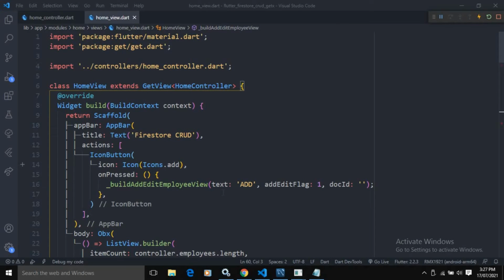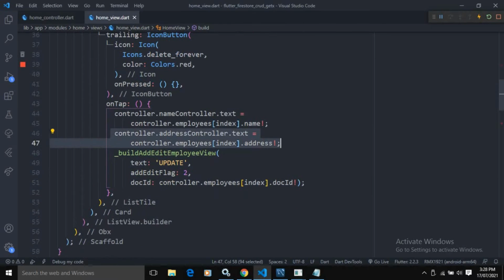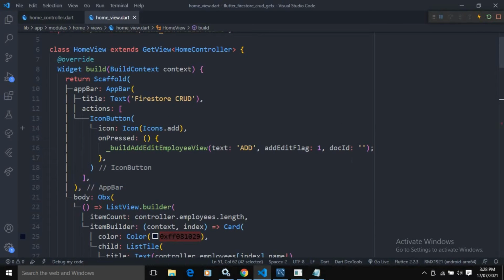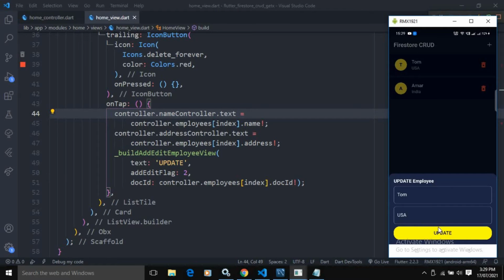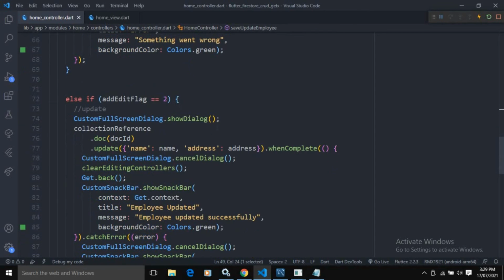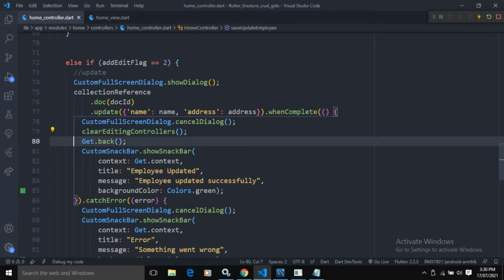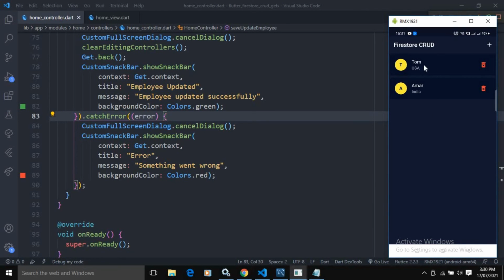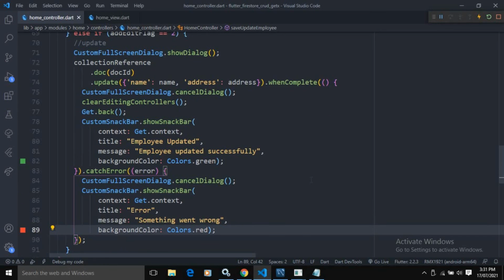#3 || Update data in Firestore || Firestore CRUD series in Flutter using GetX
In this video I have discussed how to update data from Firestore in flutter using GetX.